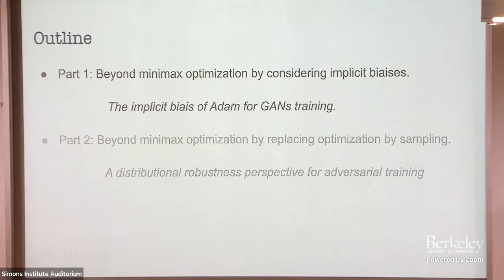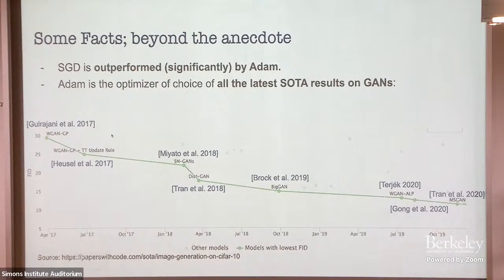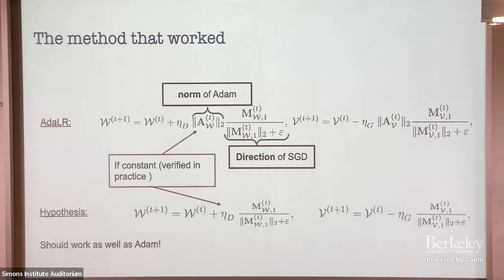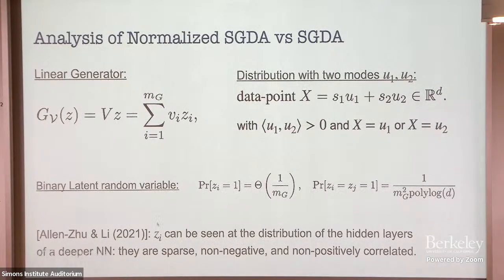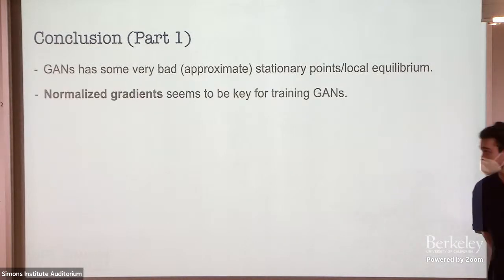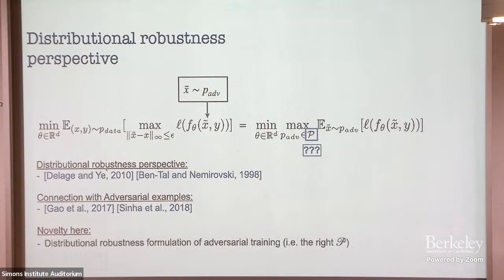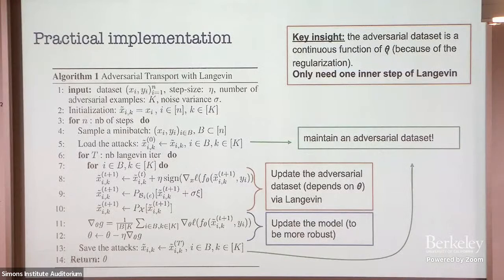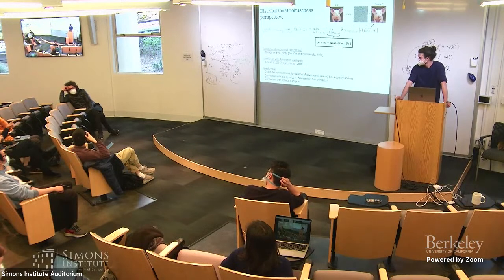Is Minimax Optimization the Right Framework to Understand Learning in Minimax Games?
Gauthier Gidel (Université de Montréal)
Adversarial Approaches in Machine Learning